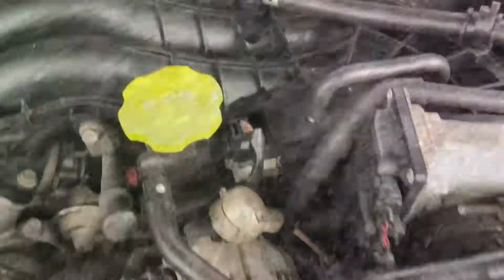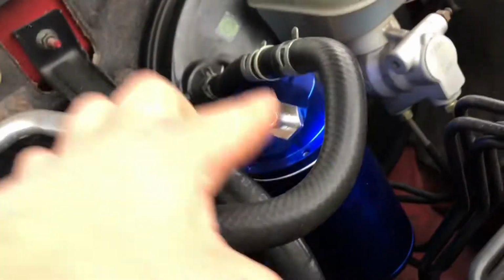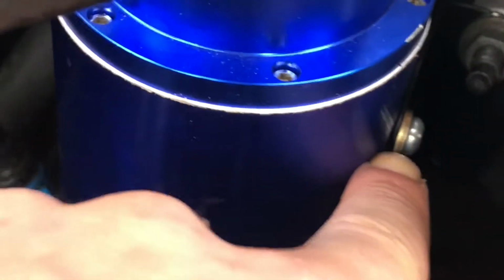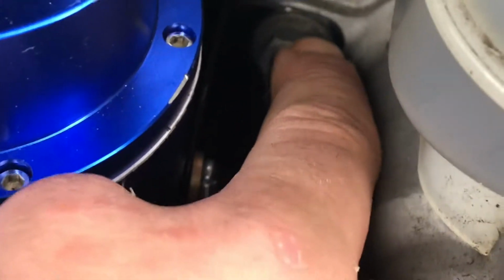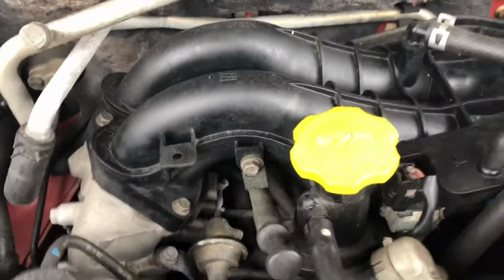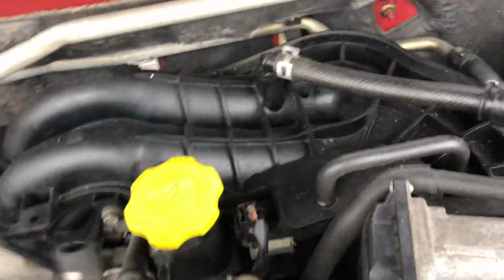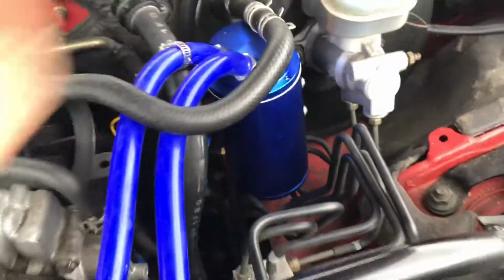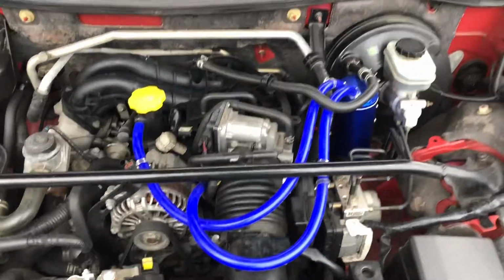Catch can install!! (FINALLY)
The whole story of The hoses. When I got the can it only came with one hose so ordered another one they lost that one somehow so I ordered two more they only sent me one so I had to order yet another the whole process was just ridiculous but it is what it is. Hope you enjoy the video.